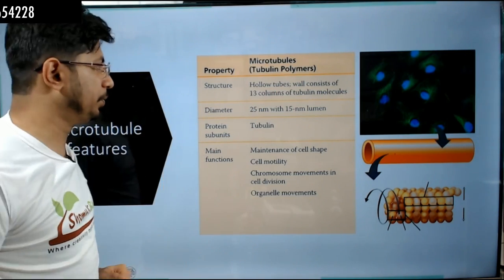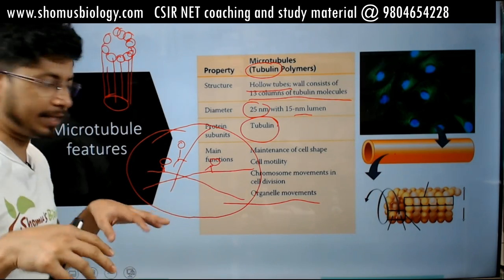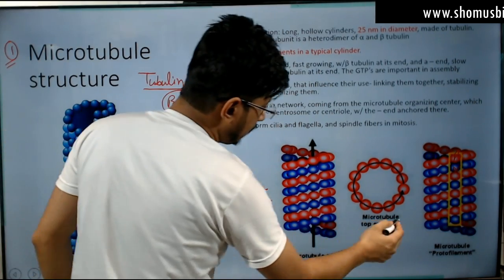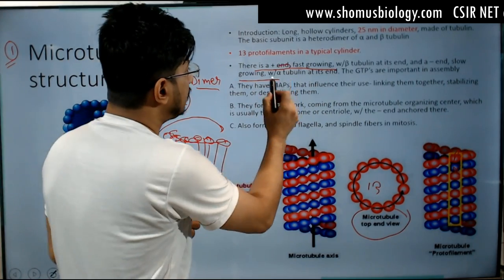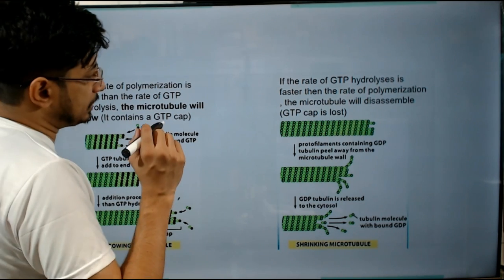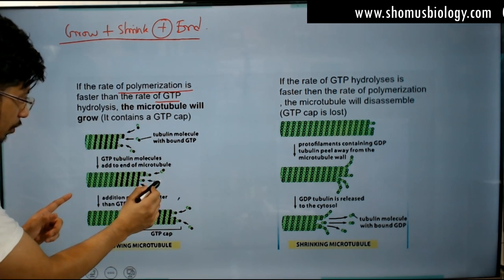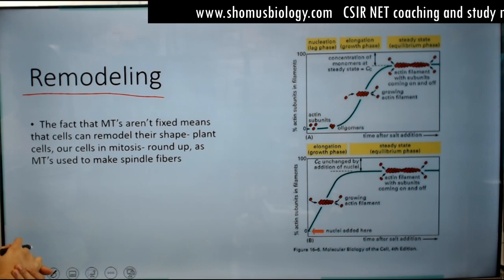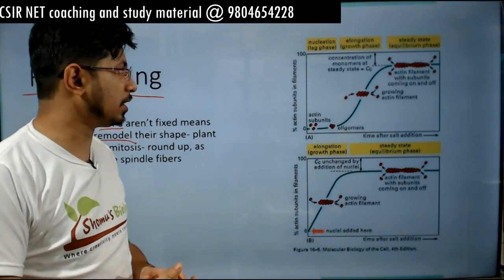Microtubule structure and function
Microtubule structure and function - This lecture explains about the structure and function of microtubule.
You can learn more about Microtubule structure and function you can check out
The video is about Microtubule structure and function valuable information but also try to cover the following subject:
-function of microtubule
-structure and functions of microtubules
-functions of microtubules
This video is about a part of the cell known as the cytoskeleton, including the
microtubules. This is for a biology class, and I want to create my own video that explains
the topic better than what I could find online.
The microtubule is a dynamic polymer made up of repeating subunits called protofilaments. In this lesson, we will explore the structure and function of microtubules, as well as their role in cell division and intracellular transport.
A detailed description of the structure and function of microtubules in eukaryotic cells. The material is presented in a narrative form that does not assume any background knowledge on the part of the reader.
Today, we are going to learn about organelles and how plant cells divide. This lesson will include diagrams and videos describing each step of mitosis
Youtube is the best website to go when looking for videos about Microtubule structure and function.
Microtubule structure and function is obviously something that interests you and quite a lot of people so I made this video .
Our channel has other related video clips concerning function of microtubule, structure and functions of microtubules and functions of microtubules
Now that you have viewed my YouTube vid about Microtubule structure and function has it helped?
Please 'like' the YouTube video to assist other individuals searching for function of microtubule or structure and functions of microtubules